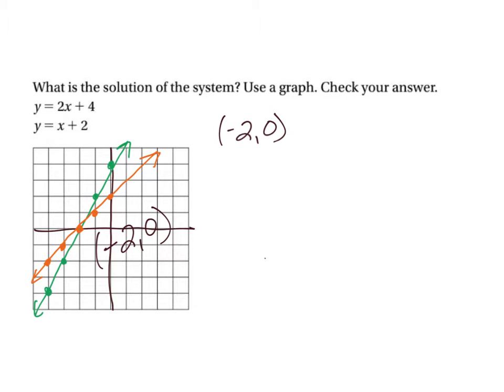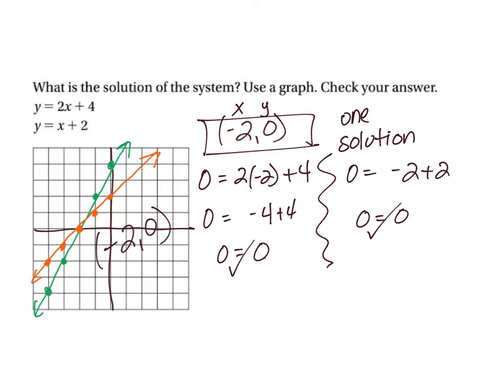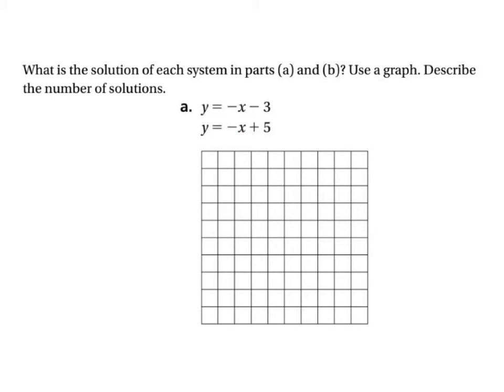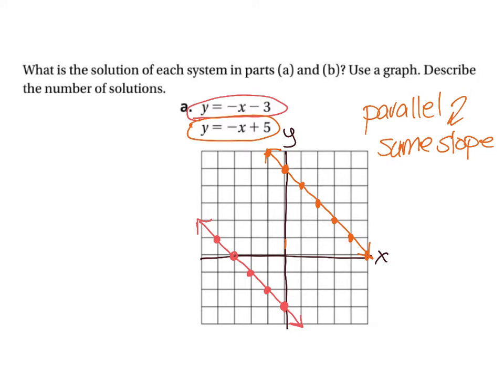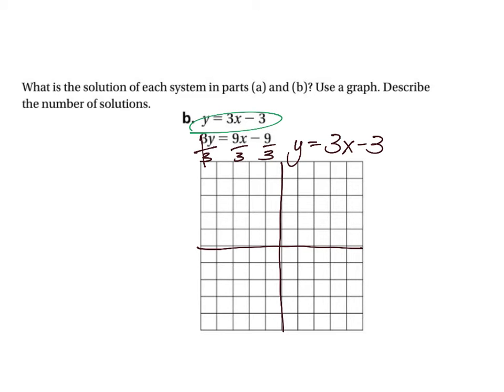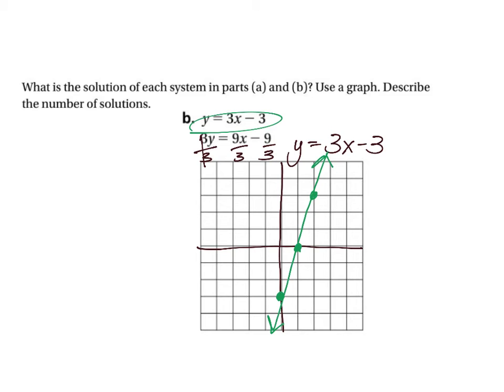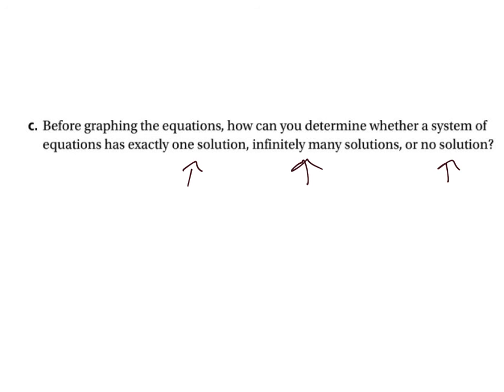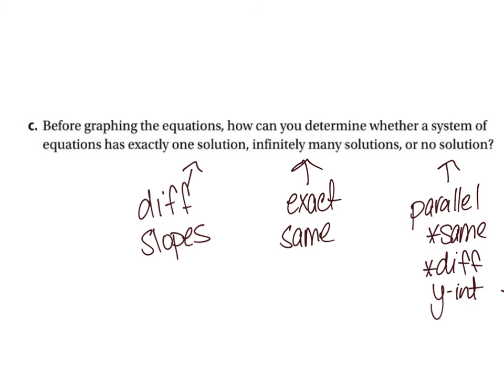42 - Solve Systems of Equations by Graphing Day 1 1